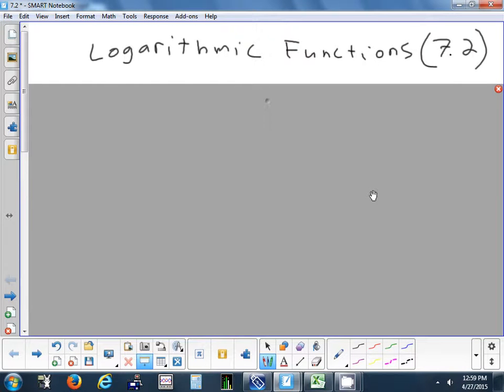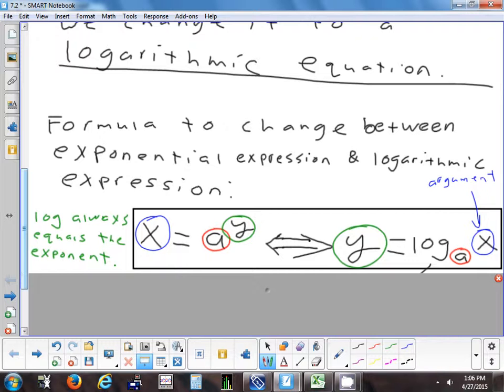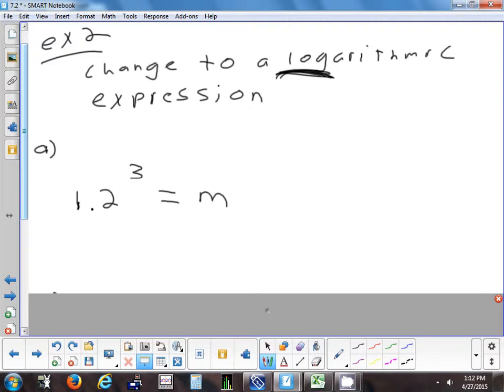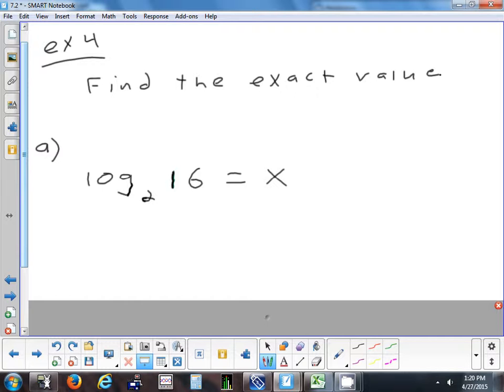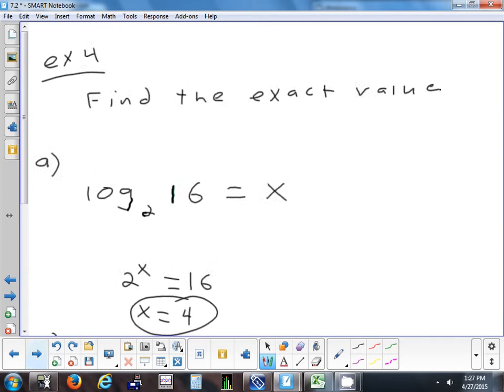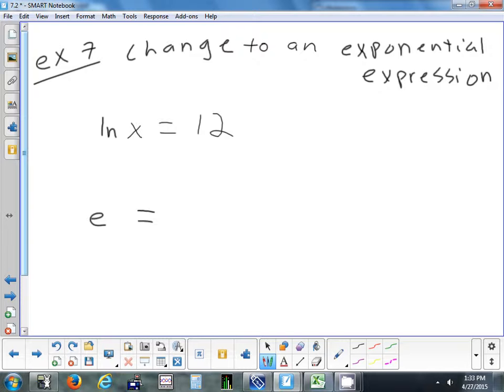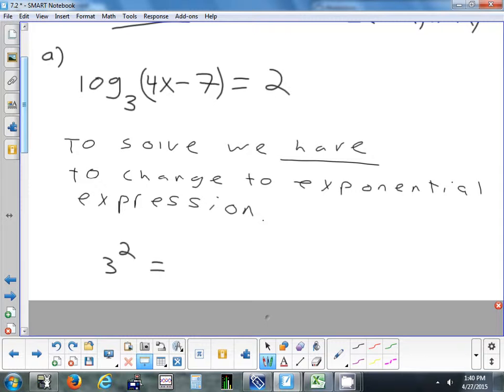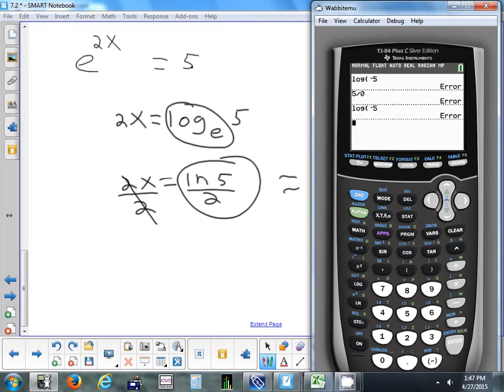7.2 Logarithmic Functions 4-27-15